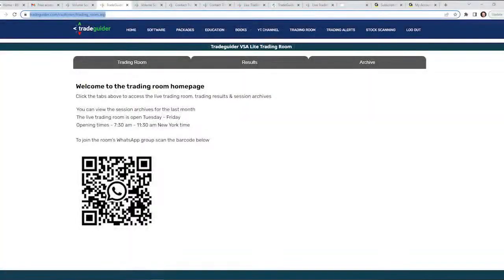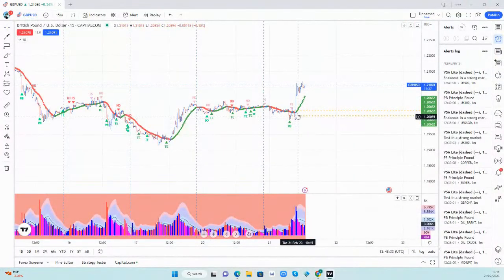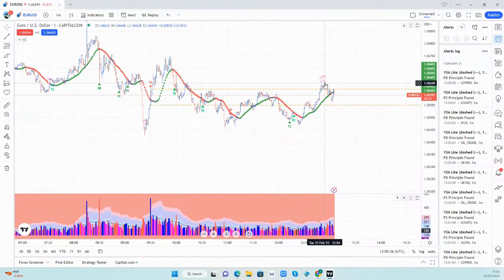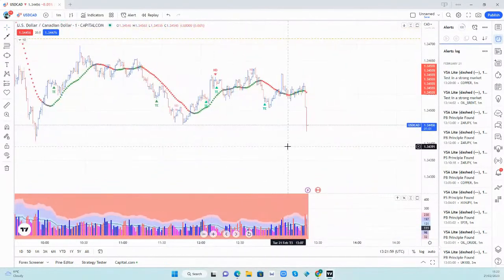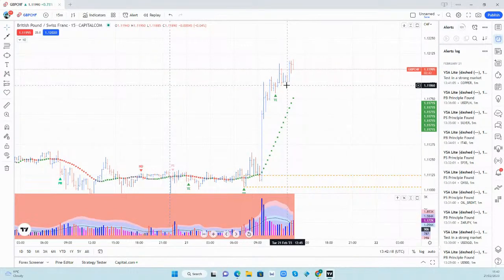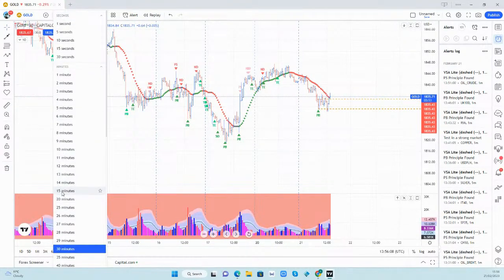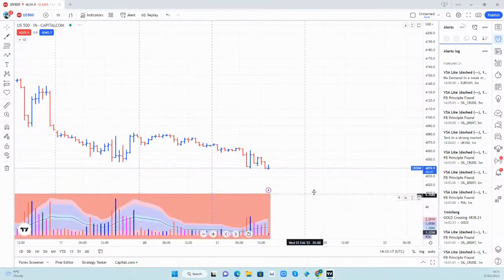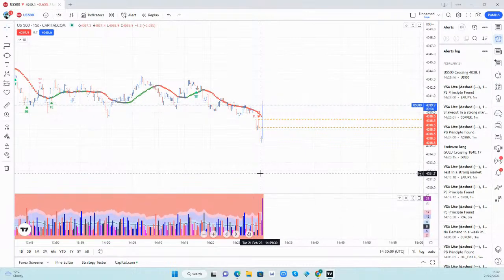LIVE TRADING ROOM